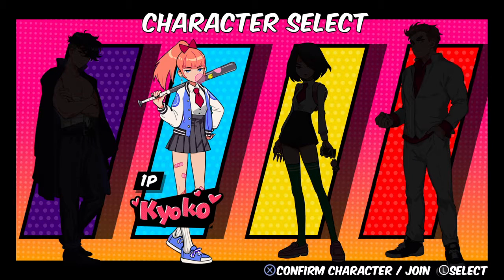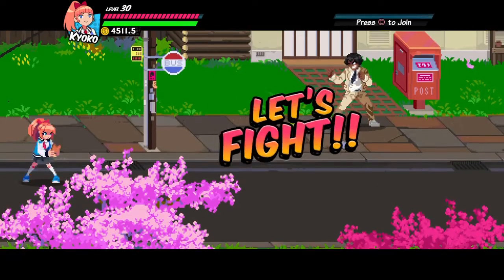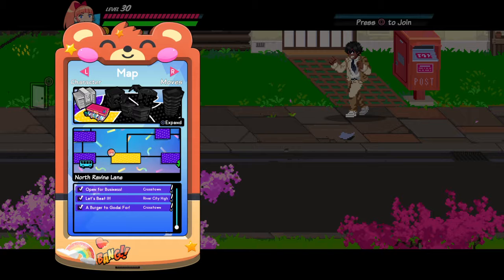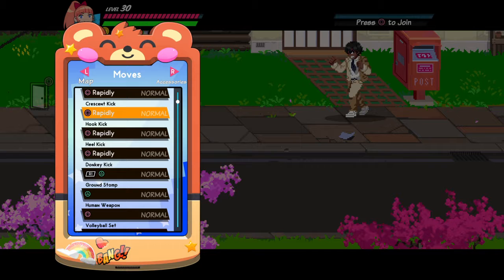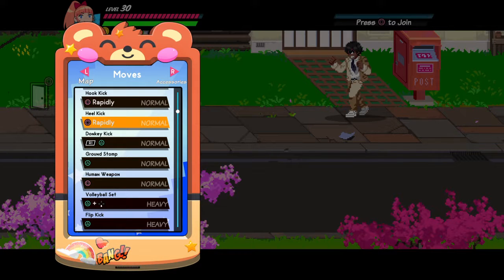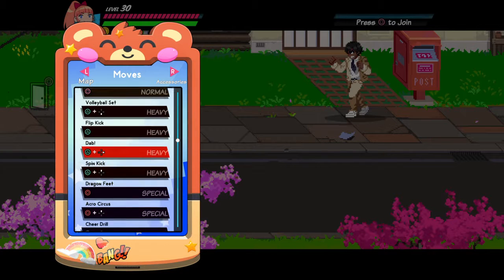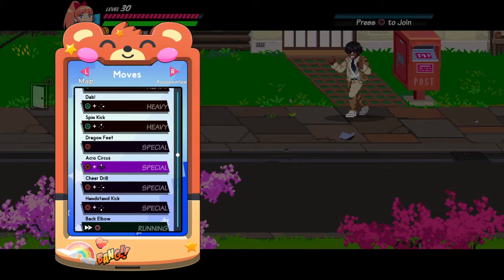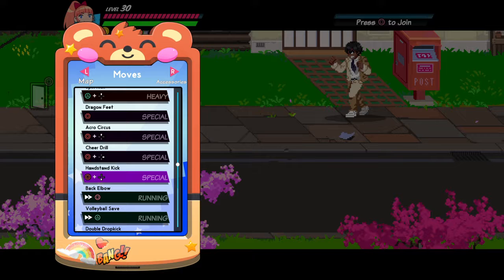A Kyoko combo! (RogueFox Tidbits)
Here's a simple combo to use for Kyoko!